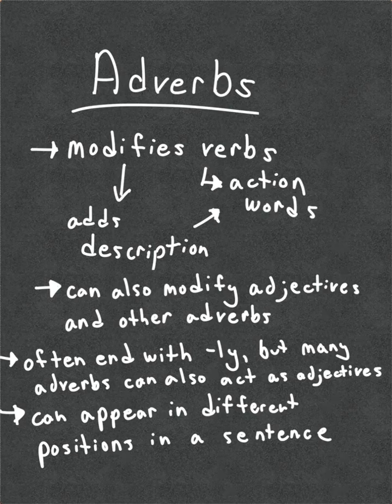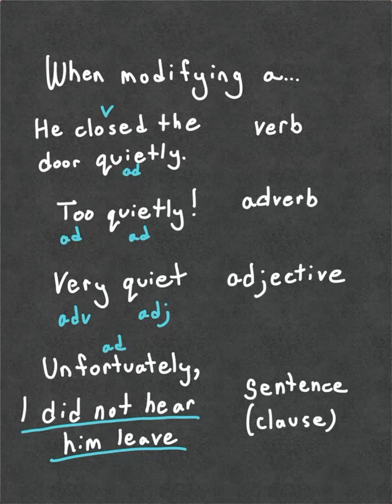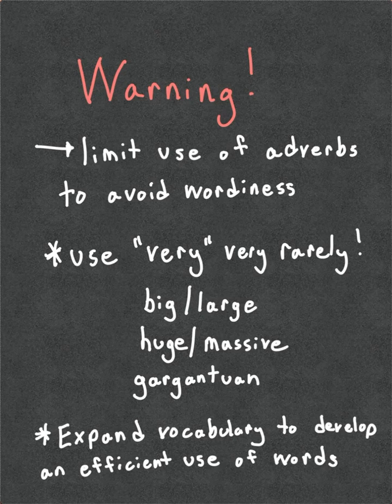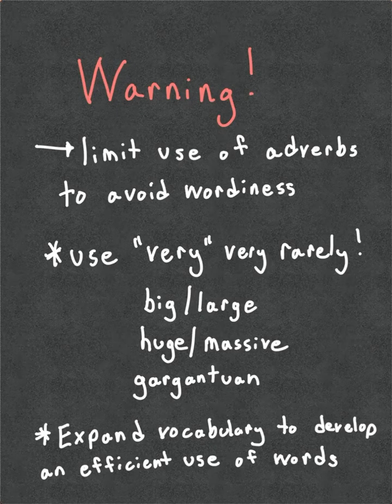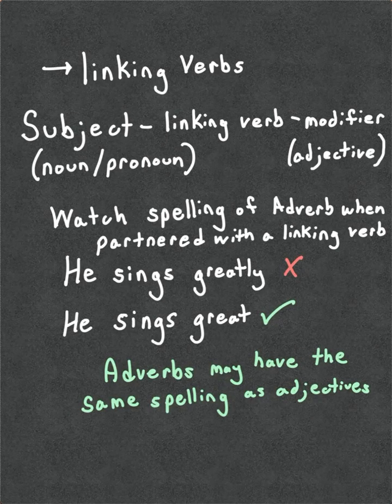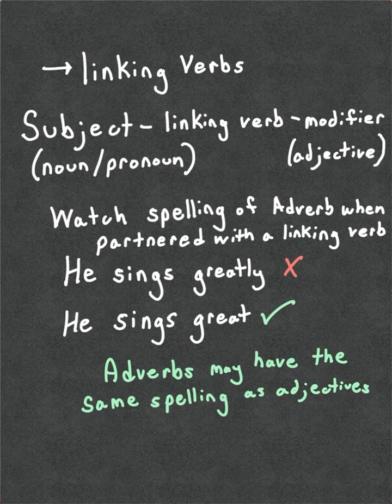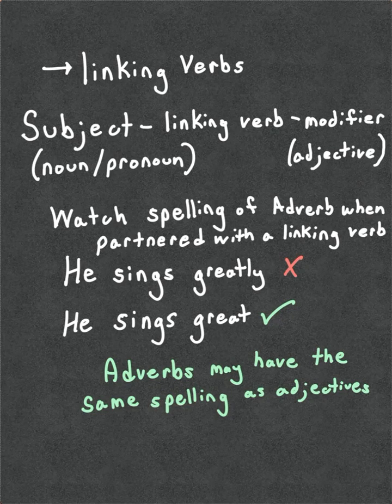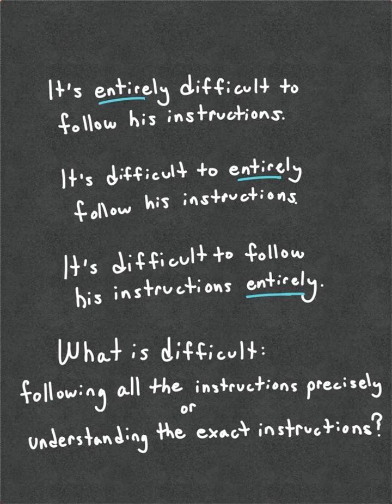What are English Adverbs?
Most adverbs are best NOT used! As we cover in the videos, adverbs have their time and place -- but can get annoying quickly!  This video is part of The Raven & the Writing Desk's eight-part series on the Parts of Speech.

Timestamps

00:00 Welcome to The Raven & The Writing Desk
00:10 What's an Adverb?
00:44 Adverb examples
02:11 Warning!
03:49 How is the action happening?
04:38 Adverbs and Linking Verbs
06:28 Adverbs as Comparatives and Superlatives
07:18 Adverb Placement in a Sentence
09:06 Recap